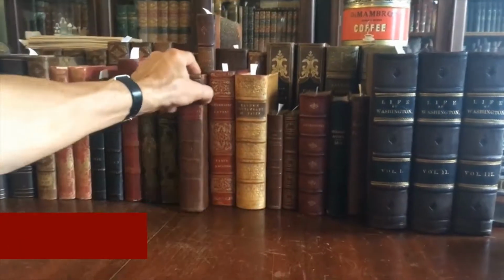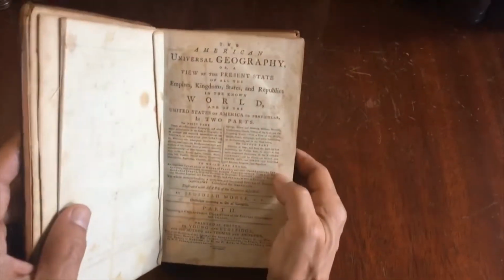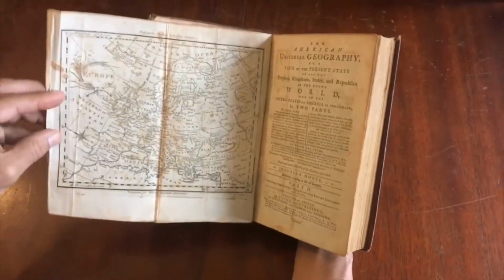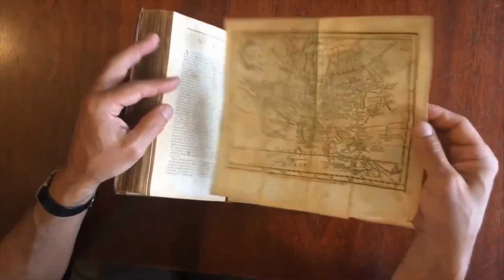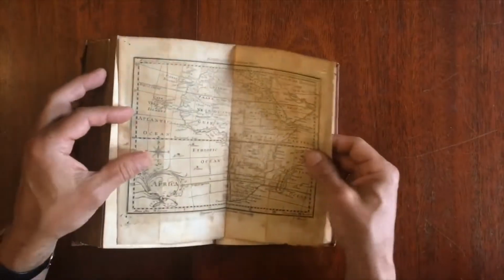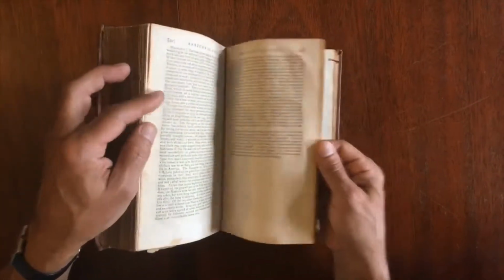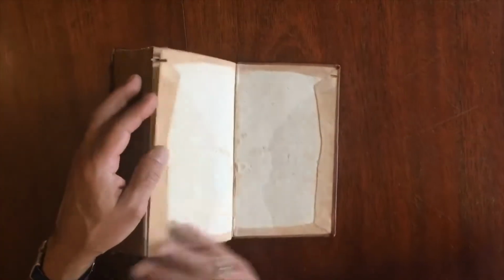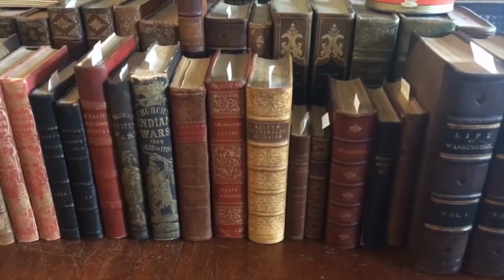Jedidiah Morse 1793 American Universal Geography rare book w/ 3 maps Asia Africa Europe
Short video captures condition much better than words. Please watch prior to purchase to ensure a clear understanding of the book.

The American Universal Geography, Part II by Jedidiah Morse.
Published 1793, Boston, by Young & Etheridge.
552 pages. Three engraved maps, complete as issued.

Period full mottled calf, smooth spine gilt ruled into compartments with contrasting red morocco title label. Three engraved maps with decorative title cartouches.

Among the earliest maps produced within the young Republic, two are by J. Allen, one by Amos Doolittle.

Second volume of a 2 vol set, the first book was devoted to Americas, this present volume is devoted to the rest of the world, including Asia, Africa and Europe.

Complete, maps loose, text block still well sewn and tight as issued. Paper toned and lightly spotted as typical for American books of this era.

Tooley's Dictionary of Mapmakers, v. 1.

Stauffer, American Engravers, pp.6.

O'Brien, Amos Doolittle, Engraver, pp. 21-29.

Book measures: 8 3/4" H X 5 1/2" W.

[V1740].